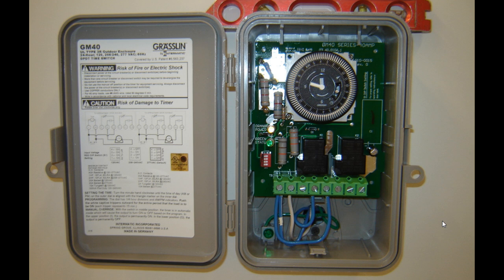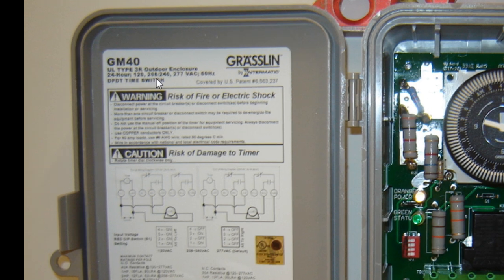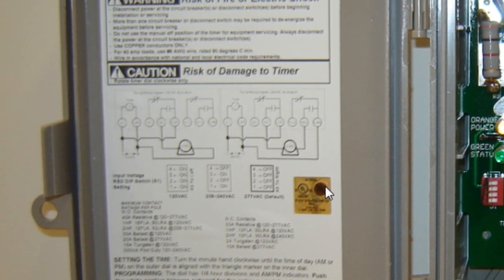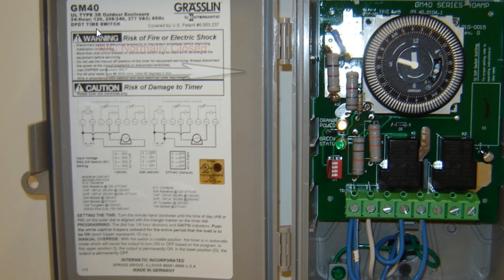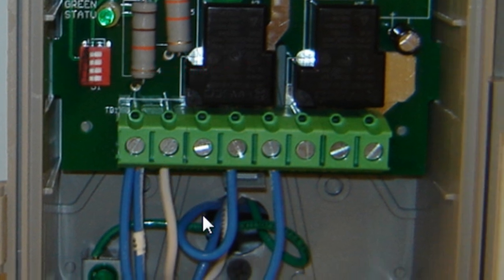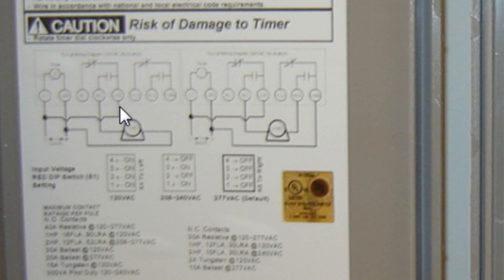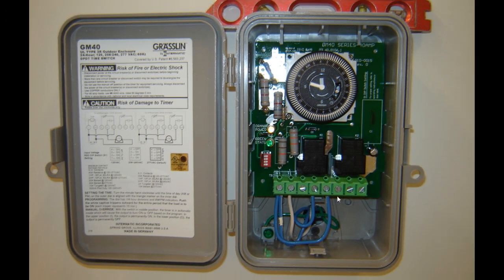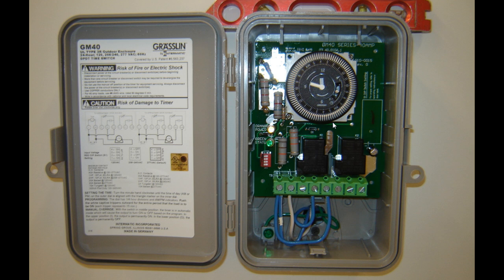GM 40 Time Clock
The basics of how to wire and use a GM 40 Time clock